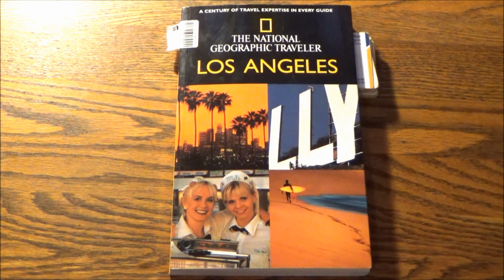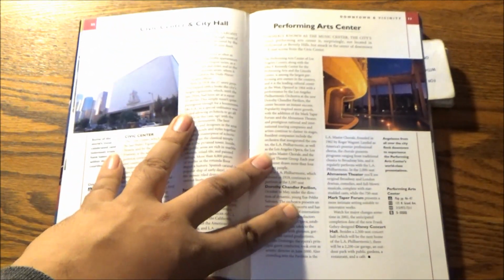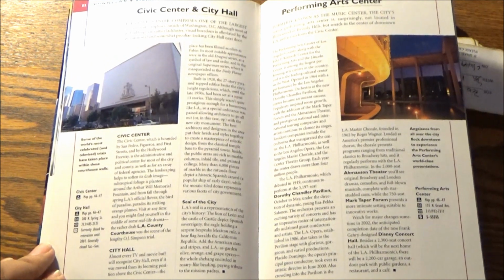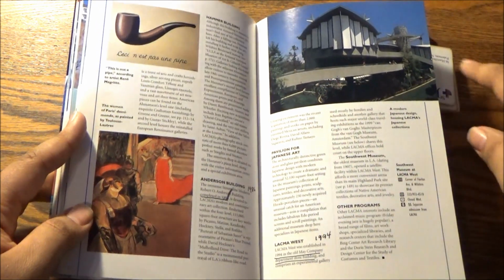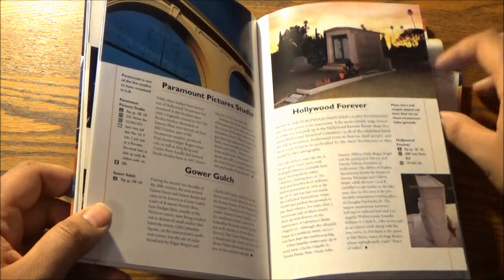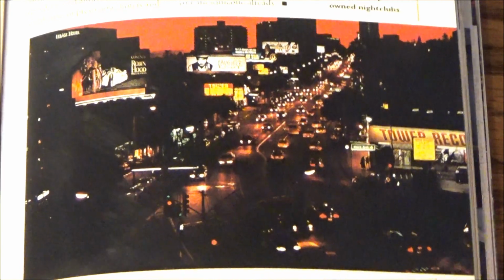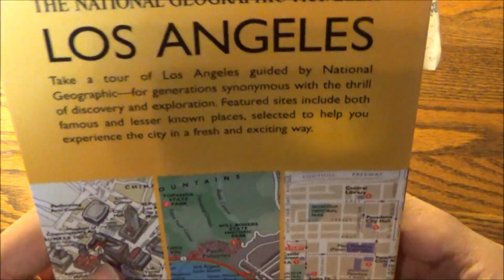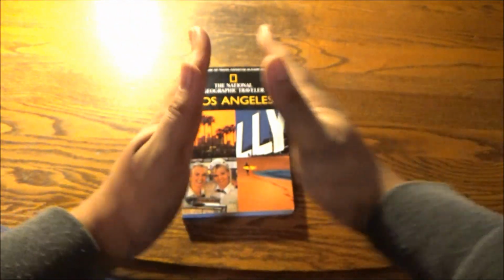Hollywood: The Neighborhood Of Dreams - The National Geographic Traveler: Los Angeles Edition (2000)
This channel prides itself on bringing Hollywood home on a budget. And at times, there are certain purchases that add a whole new dimension to that mission. This is one of those items.

As TSR has proven today, Road Trippin To Infinity can be fun if somewhat taxing on your miles, gas and patience. But eventually, all road trips have to come to an end.

If your road trip ends in Los Angeles, then this should come in handy, even though it's a bit old, as in nearly a quarter-century old. If only for the nostalgia, this National Geographic guide should serve you well.

In the city of Angels, this is bound to be heaven-sent.

What do we mean by that? Well, as the name of this channel suggests, we find the best in pop culture at the thrift store for unbelievably low prices. What's more is that we give you honest, (mostly) unbiased, hilarious and thoroughly detailed analysis and reviews with our five-clap rating system. From classics of yesteryear to today's buzz-worthy hits, there are thousands of videos to peak your interest in pop culture.